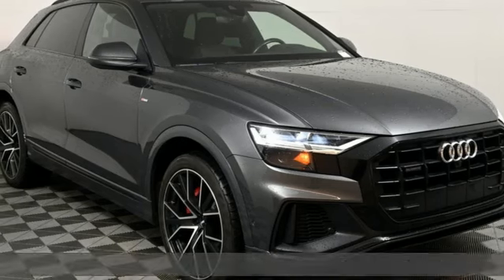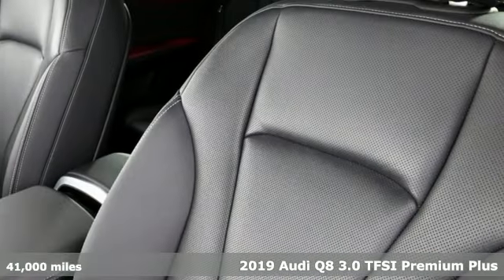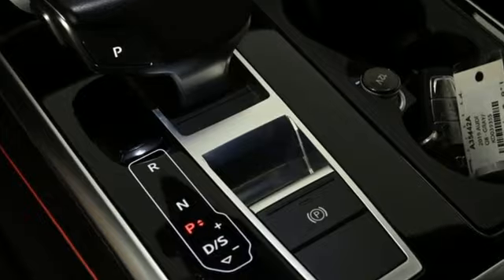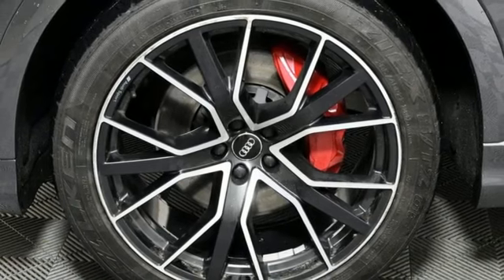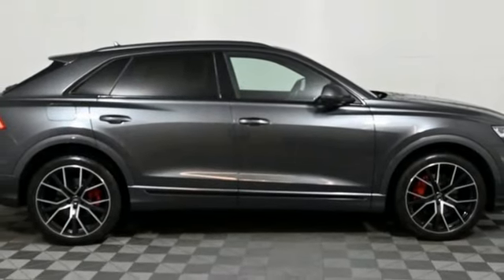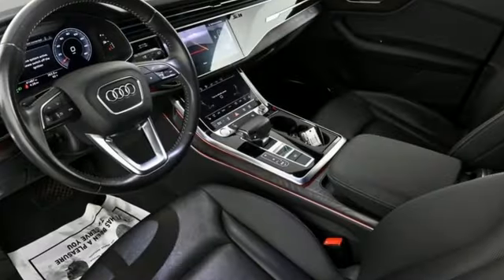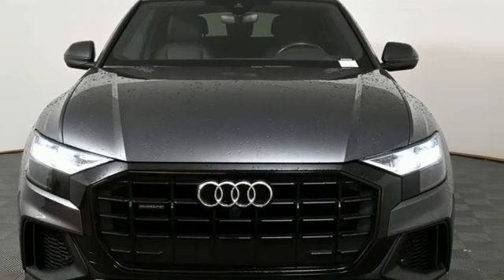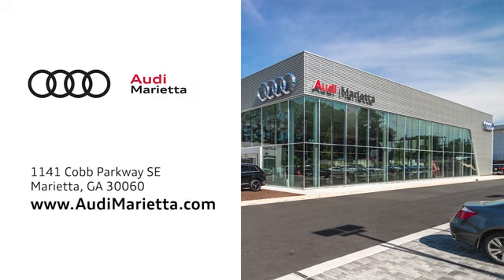Used 2019 Audi Q8 Marietta Atlanta, GA A35442A - SOLD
Year: 2019
Make: Audi
Model: Q8
Trim: 3.0T Premium Plus
Engine: 3.0L V6 Turbocharged DOHC 24V LEV3-ULEV125 335hp
Transmission: 8-Speed Automatic with Tiptronic
Color: Gray
Interior: Black
Mileage: 41000
Stock #: A35442A
VIN: WA1EVAF16KD039355
FACTORY CERTIFIED! YEAR ONE & ADAPTIVE CHASSIS PACKAGE! Jim Ellis Audi is honored to offer this good-looking 2019 Audi Q8 3.0T Premium Plus in Daytona Gray Pearl Effect, Beautifully equipped with Adaptive Chassis Package (4-Wheel-Steering and Adaptive Air Suspension), Ambient Interior Lighting Plus Package, Convenience Package, Premium Plus (4-Zone Climate Control, Bang & Olufsen 3D Premium Sound System, High-Beam Assist, Illuminated Door Sills, Top View Camera System, Ventilated Front Seats, and Wheels: 21" 5-Spoke W-Design), Year 1 Package (Black Single Frame Mask, Front & Rear S line Bumpers, Red Brake Calipers, S line Fender Badges, S line Illuminated Door Sills, and Wheels: 22" Audi Sport 5-V-Spoke Star Design), Audi Certified pre-owned Certified, 10 Speakers, 4-Wheel Disc Brakes, ABS brakes, Adaptive suspension, Air Conditioning, Alloy wheels, AM/FM radio: SiriusXM, Audi smartphone interface (Apple CarPlay/Android Auto), Auto-dimming Rear-View mirror, Automatic temperature control, Axle Ratio: TBA, Brake assist, Bumpers: body-color, Compass, Delay-off headlights, Driver door bin, Driver vanity mirror, Dual front impact airbags, Dual front side impact airbags, Electronic Stability Control, Emergency communication system: Audi connect CARE, Exterior Parking Camera Rear, Four wheel independent suspension, Front anti-roll bar, Front Bucket Seats, Front Center Armrest, Front dual zone A/C, Front fog lights, Front reading lights, Fully automatic headlights, Garage door transmitter: HomeLink, Genuine wood door panel insert, Heated door mirrors, Heated Front Bucket Seats, Heated front seats, Illuminated entry, Leather Seating Surfaces, Leather Shift Knob, Leather steering wheel, Low tire pressure warning, Memory seat, Navigation System, Occupant sensing airbag, Outside temperature display, Overhead airbag, Panic alarm, Passenger door bin, Passenger vanity mirror, Power door mirrors, Power driver seat, Power Liftgate, Power moonroof, Power passenger seat, Power steering, Power windows, Radio data system, Radio: Audi MMI Navigation Plus w/Touch Response, Rain sensing wipers, Rear air conditioning, Rear anti-roll bar, Rear fog lights, Rear reading lights, Rear seat center armrest, Rear window defroster, Rear window wiper, Remote keyless entry, Roof rack: rails only, Security system, Speed control, Speed-sensing steering, Split folding rear seat, Spoiler, Steering wheel memory, Steering wheel mounted audio controls, Tachometer, Telescoping steering wheel, Tilt steering wheel, Traction control, Trip computer, Turn signal indicator mirrors, Variably intermittent wipers, and Wheels: 20" 5-Spoke. Certified. 2019 Audi Q8 3.0T Premium Plus 3.0L V6 Turbocharged DOHC 24V LEV3-ULEV125 335hp Daytona Gray Pearl Effect 4D Sport Utility Recent Arrival! CARFAX One-Owner. Clean CARFAX.brbrAudi Certified pre-owned Details:brbr * Warranty Deductible: $0br * Vehicle Historybr * Roadside Assistancebr * Transferable Warrantybr * Roadside Assistance for two years with unlimited miles. Certified pre-owned Limited Warranty: For all CPO sales on or after 7/1/22, if New Vehicle Limited Warranty (NVLW) coverage remains at time of CPO purchase, CPO Limited Warranty Coverage commences upon expiration of NVLW and continues for a period of two years or 50,000 miles, whichever occurs first. If NVLW coverage has expired at time of CPO purchase, CPO Limited Warranty coverage commences at time of purchase and continues for two years or 50,000 miles, whichever occurs first. CPO Limited Warranty is transferable between private parties.br * 125+ Point Inspectionbrbrquattro Priced below KBB Fair Purchase Price! Awards:br * 2019 KBB.com 10 Best Luxury SUVsbrbrA Jim Ellis Family Dealership, celebrating 50 years in business.

To find another Jim Ellis Automotive dealership in your area, visit